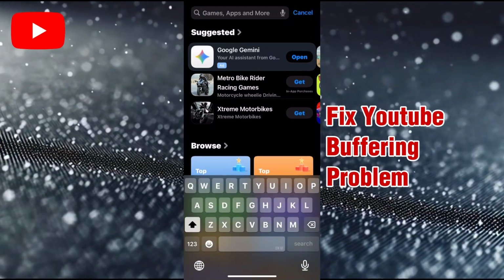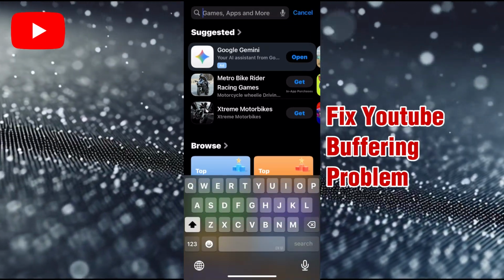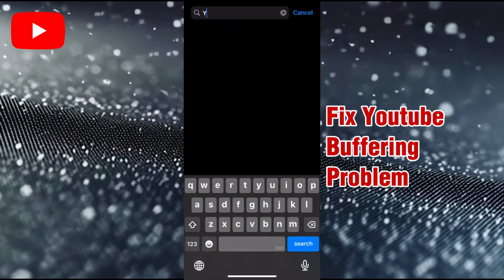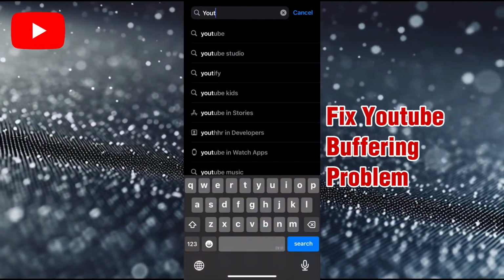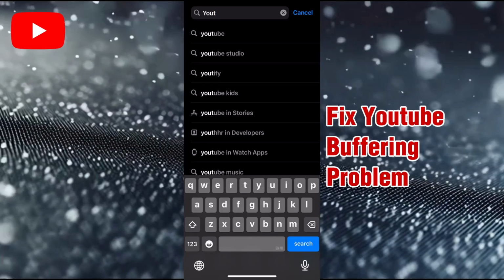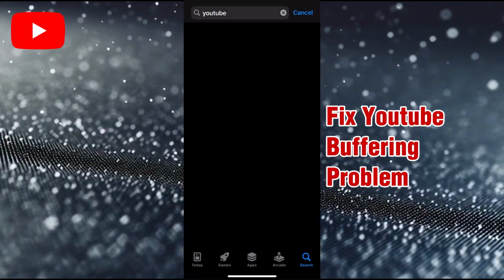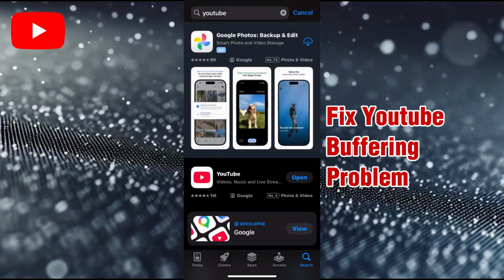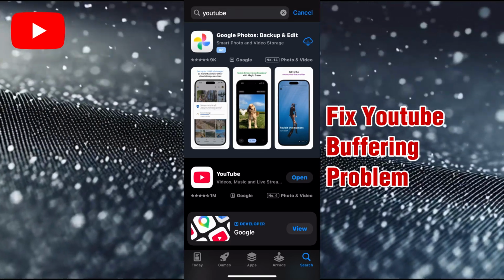How To Fix YouTube Buffering Problem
In this video we will learn "How To Fix YouTube Buffering Problem"

To fix YouTube buffering, first check your internet speed and toggle Airplane Mode to refresh the connection. Within the YouTube app, tap the Gear icon on a video to lower the Quality or clear the app's Cache in your phone settings to remove temporary glitches.